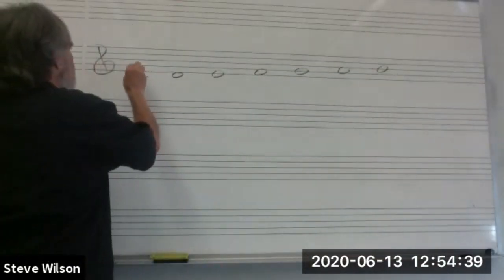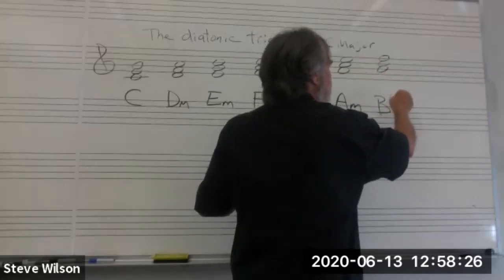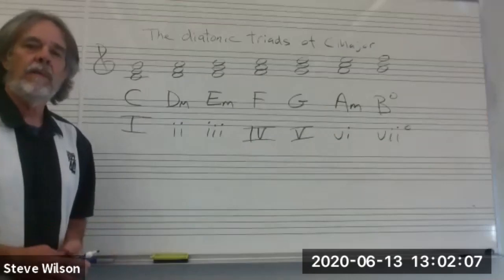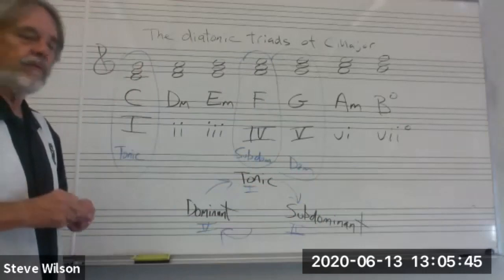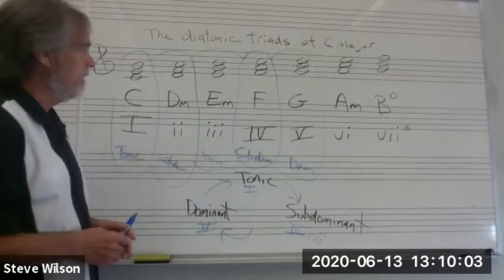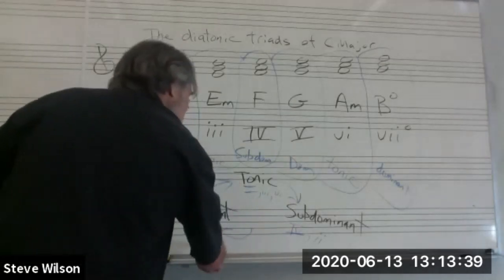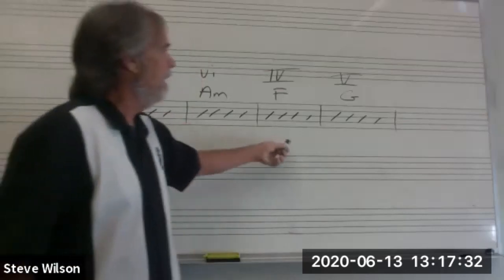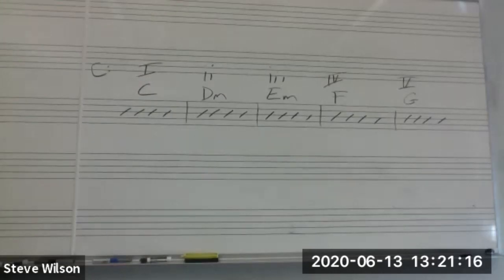Monterey Jazz/Kuumbwa Jazz Summer Jazz Intensive: Music Theory Session 2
Steve Wilson from Kuumbwa Jazz explains aspects of music theory in his second session for the 2020 MJF/Kuumbwa Jazz Summer Jazz Intensive Online.

Session 2: INTRO TO FUNCTIONAL HARMONY